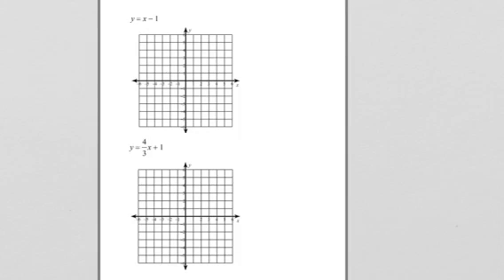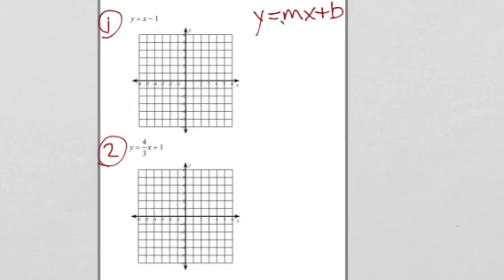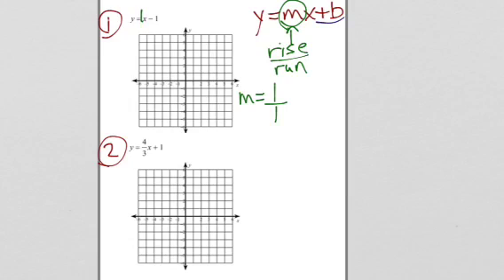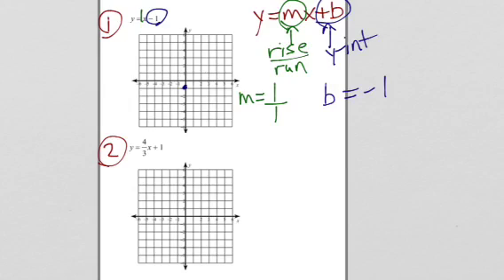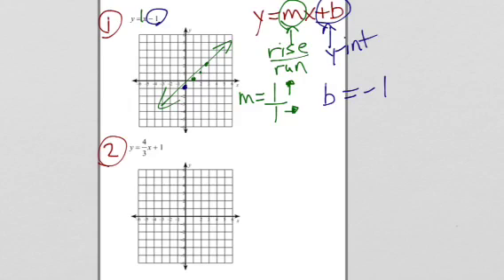y = mx + b